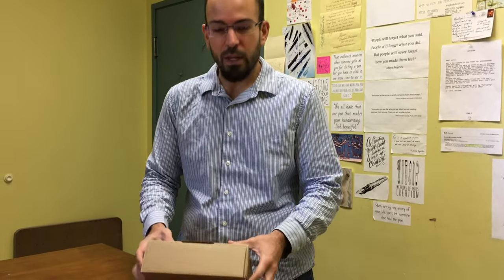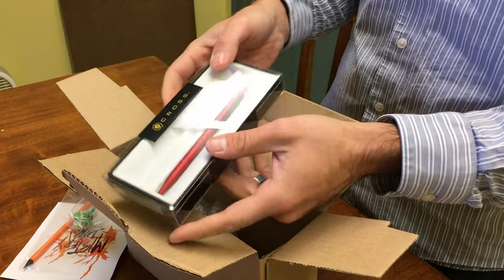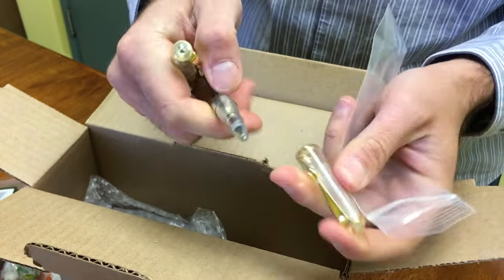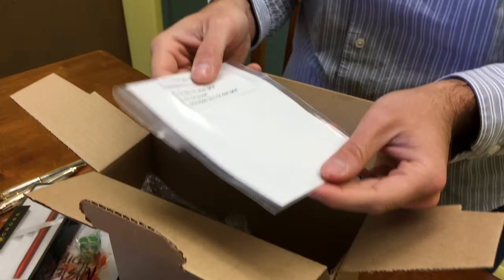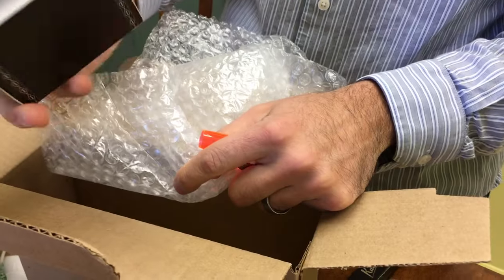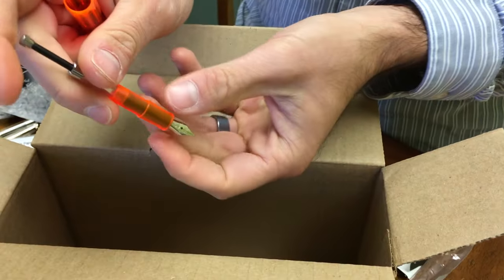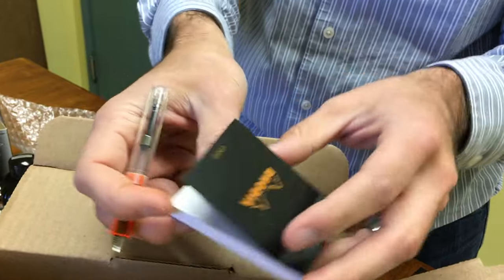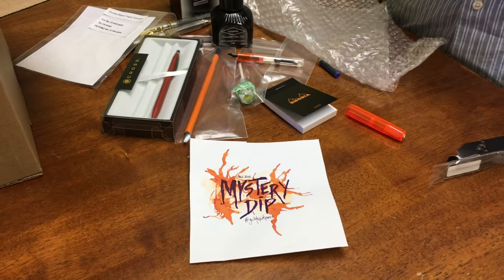Mystery Dip Fall 2016 Pen Set Reveal Unboxing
Tom unveils the contents of the first Goldspot Mystery Dip special that was launched on October 20th. The theme was Fall and contained several writing instruments, ink and paper. Your honest and constructive feedback is always appreciated.